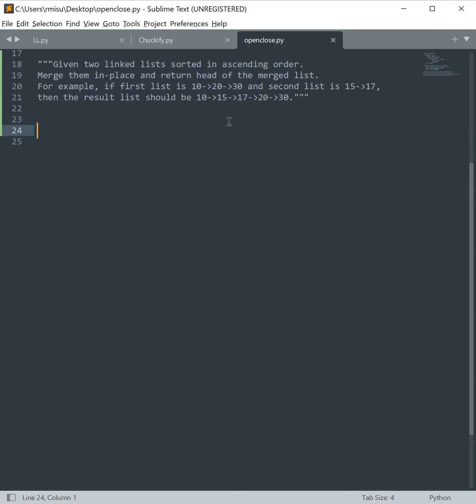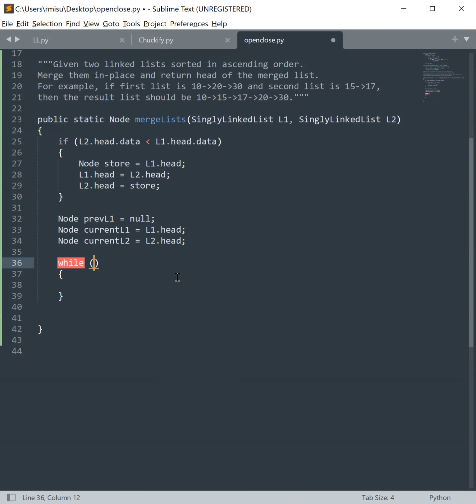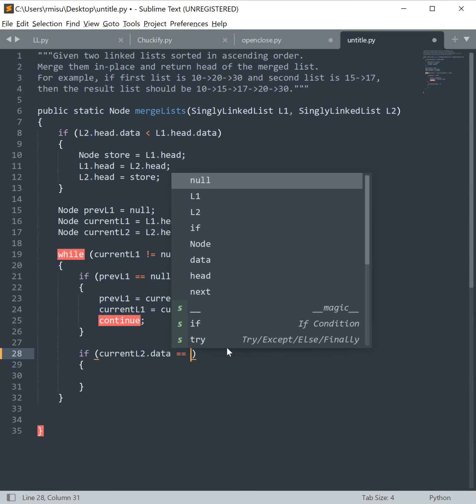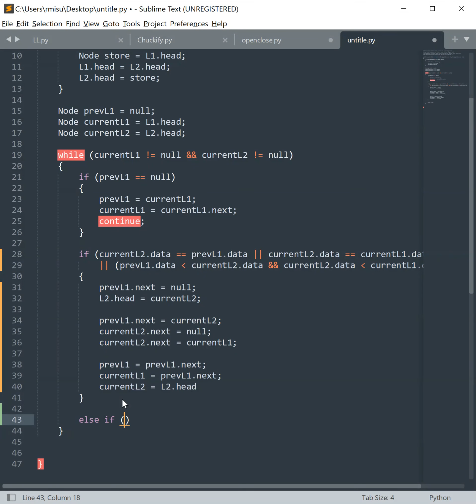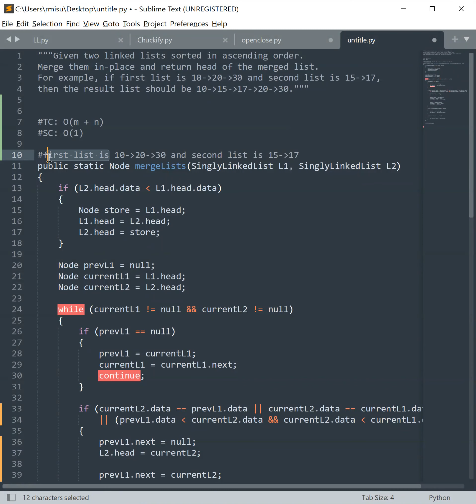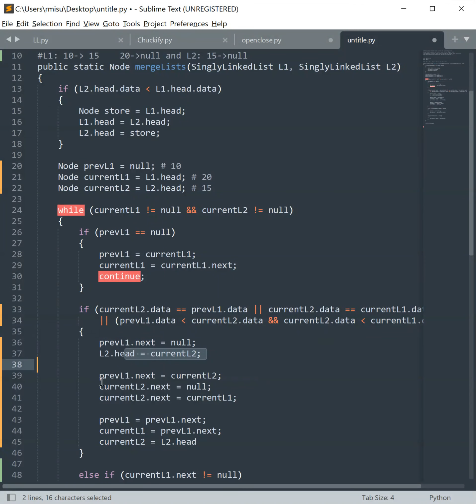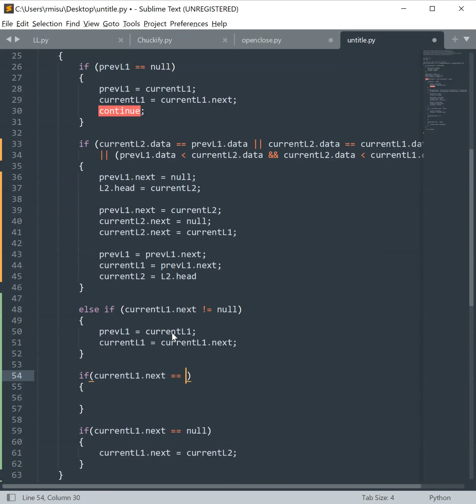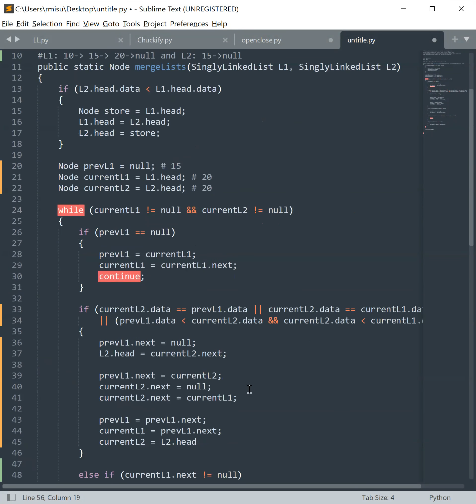Assignment 7 Question 6